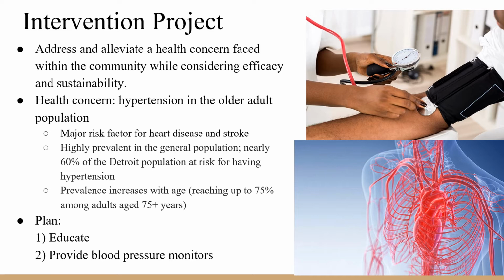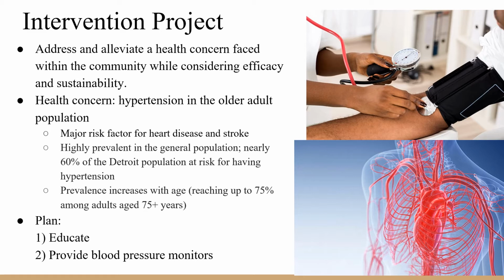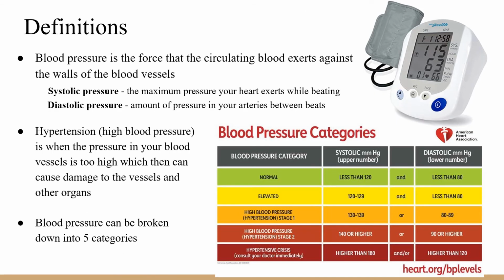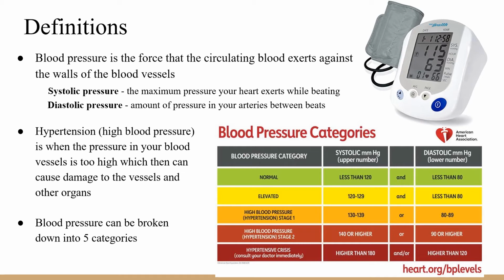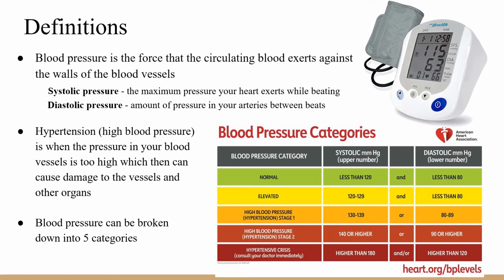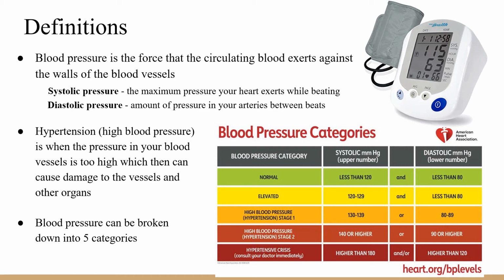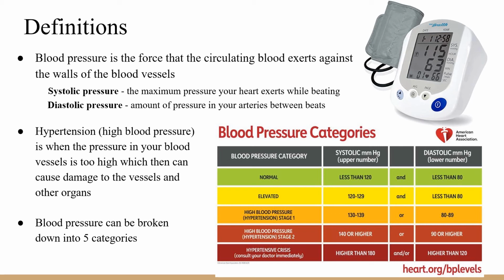1 Introduction to Hypertension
Older adults frequently have elevated blood pressures.  This video will educate older adults to independently measure their blood pressure. The hope is to establish a habit of monitoring blood pressure, and the importance of maintaining a target blood pressure.  Further educational goals include behavioral modifications to lower blood pressure, as well as a brief explanation of medications.